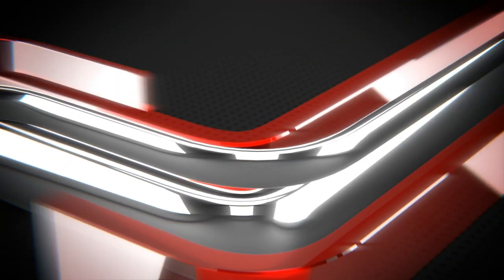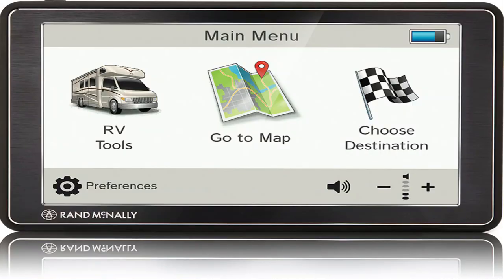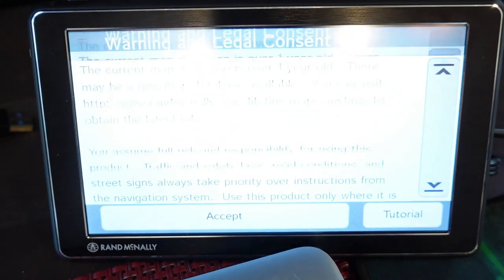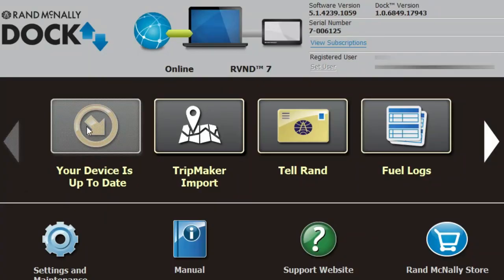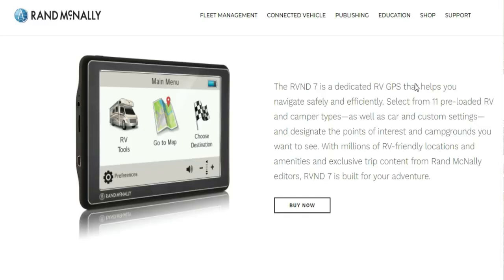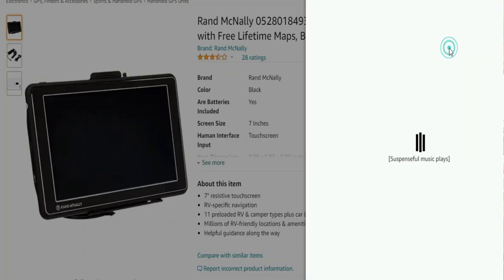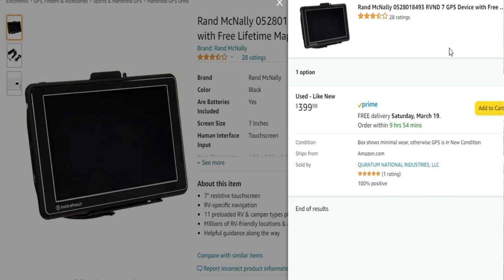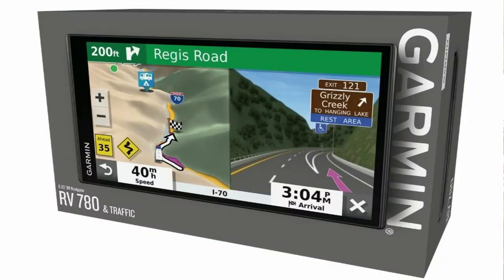RV GPS Screwed Us Over (Rand McNally RVND7)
Garmin RV 780 GPS

Our Rand Mcnally RVND7 RV GPS Screwed Us Over! The kicker is they will do nothing to make it right and continue to sell this substandard GPS.

Here is how you can help us help Veterans:
3. Donate on PayPal (100% of funds through PayPal go directly to Veterans) (Scroll down to PayPal and click on the Donate button.
4.
5.
7. Watch our videos
9. Like our videos 👍
10. Share our videos

Alethea Paradis
Joyce Glover
Tim F
Richard Sharp
Gary & Diane Houk
Chris Mayers
Amy Jones
Gregory Kemper